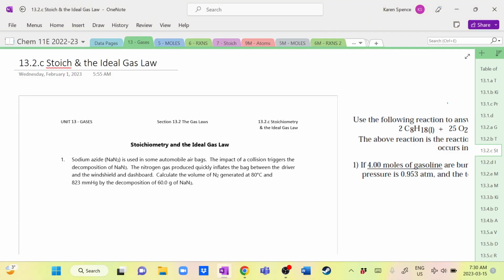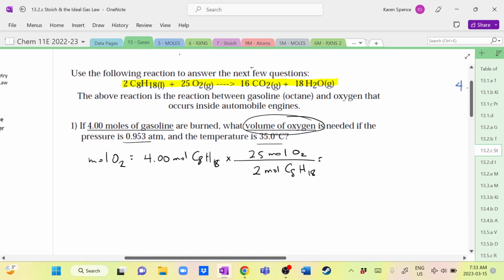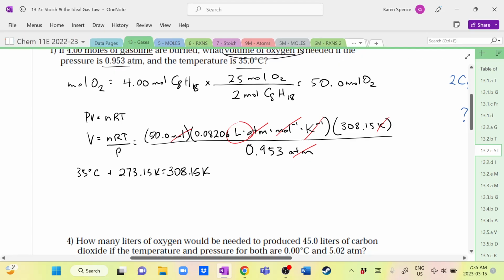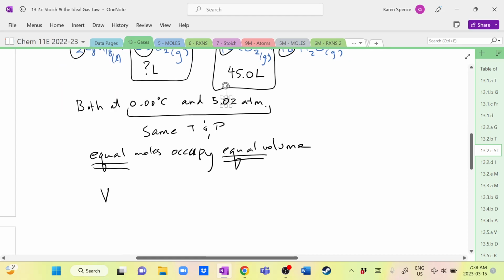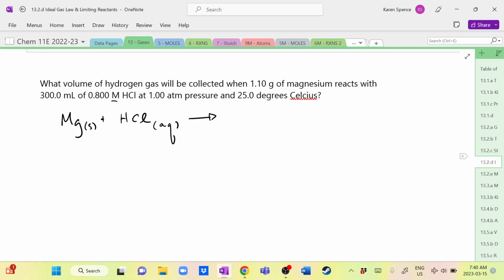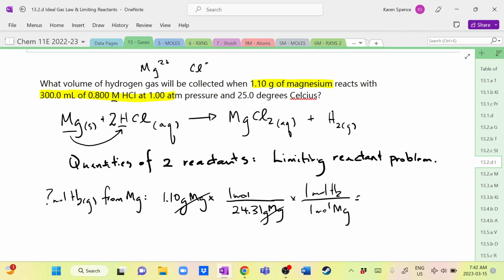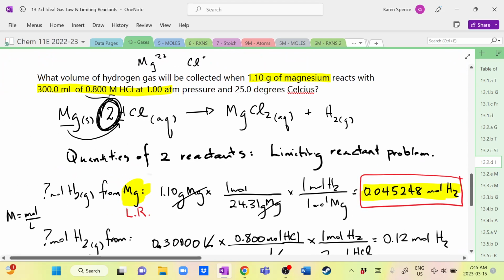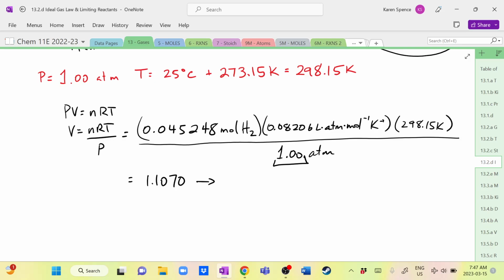2023-03-15 Stoichiometry & the Ideal Gas Law ; Limiting Reactant & the Ideal Gas Law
These example problems are NOT in your workbook.  Feel free to pause the video to copy them down...or just watch!  This is just review of grade 11 with PV = nRT tacked on the end.